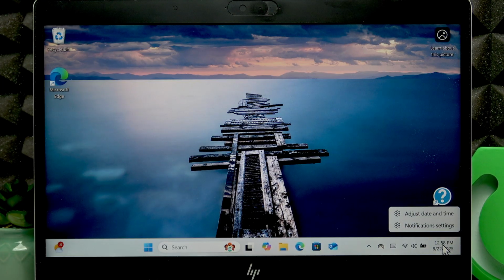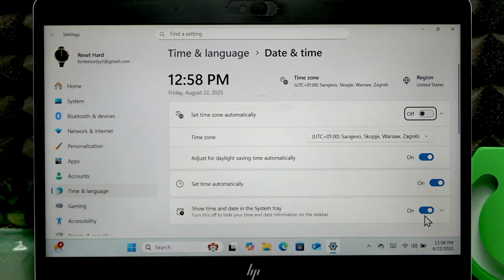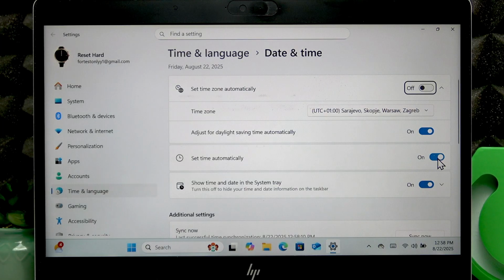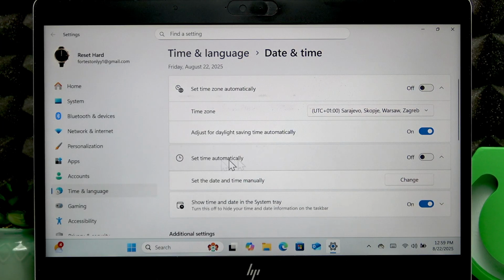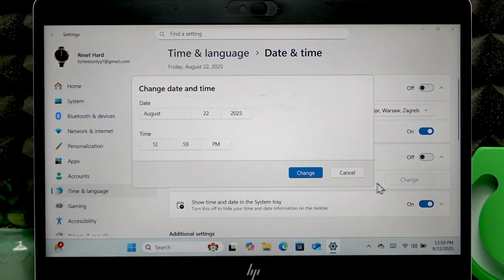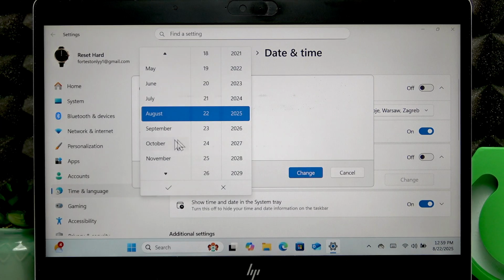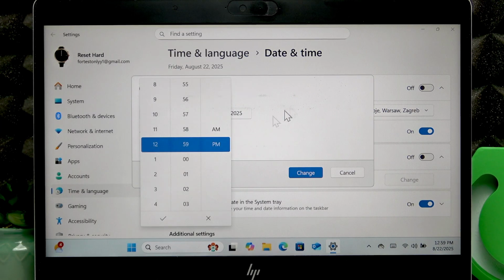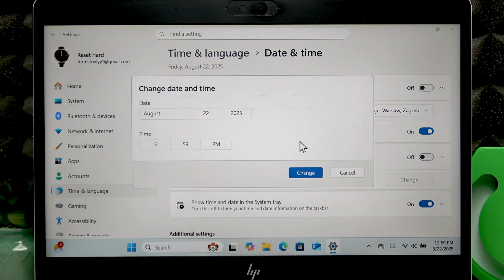HP EliteBook 745 – How to Change Date and Time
If you need to manually change the date and time on your HP EliteBook 745, this video will show you the exact steps to do it easily. Learn how to access the date and time settings, turn off automatic time updates, and set your preferred date and time values. This guide is perfect if your HP EliteBook 745 is not syncing the correct time automatically or if you need to adjust the settings for a specific reason. Please note that changing the date and time manually may affect access to some online services, so use this option only if necessary. Follow along to make sure your HP EliteBook 745 displays the correct date and time for your needs.

How to change date and time on HP EliteBook 745?
How to turn off automatic time setting on HP EliteBook 745?
Where are the date and time settings on HP EliteBook 745?

0:00 Introduction
0:07 Open Date and Time Settings
0:19 Disable Automatic Time Setting
0:25 Manually Change Date and Time
0:33 Important Note About Online Services
0:52 Apply Changes
0:56 Outro